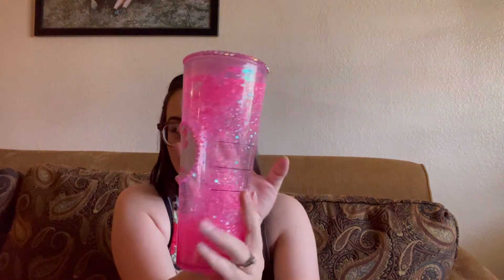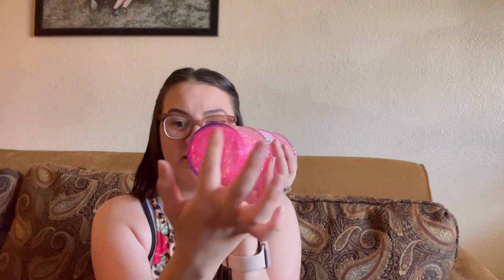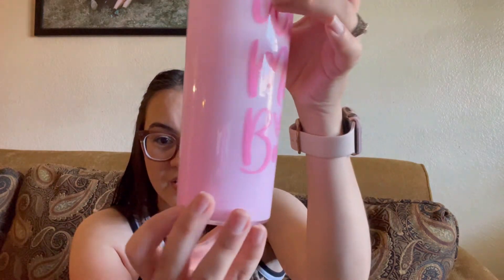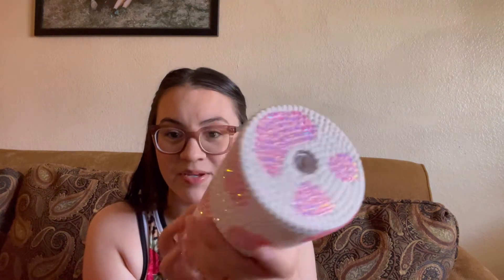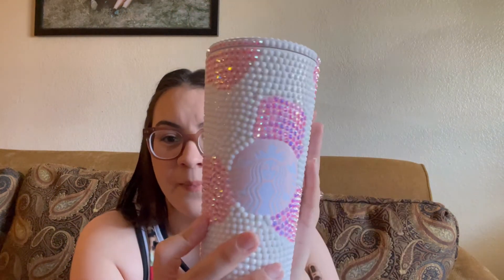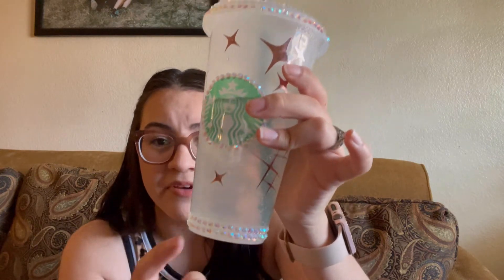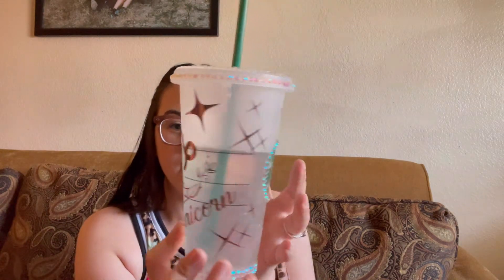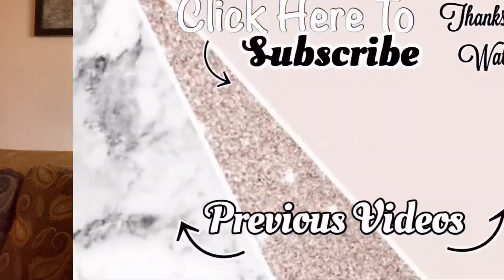ETSY STORE 2022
I open my own Etsy Store 2022

Hello everyone welcome back on todays video I am sharing with you guys my Etsy Store I started selling Starbucks SnowGlobe Tumblers on Etsy I welcome everyone to take a look at it and see if there’s anything you like !